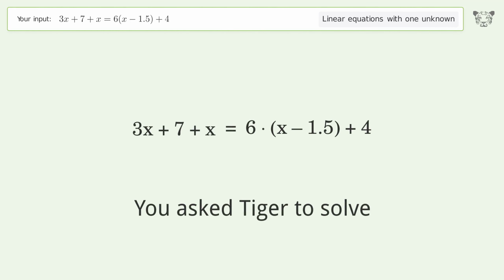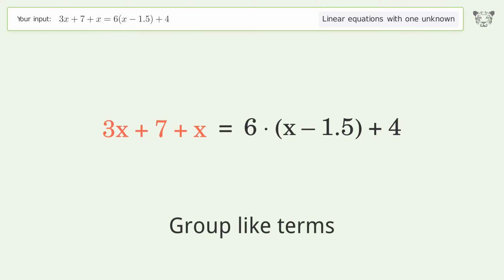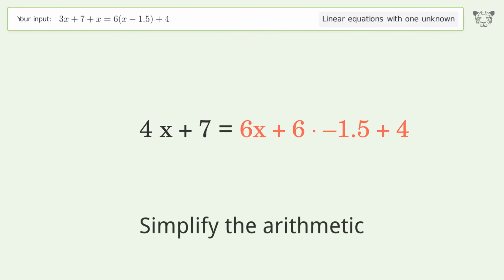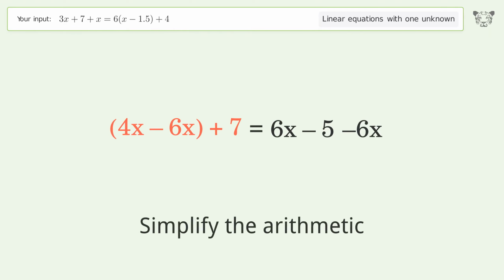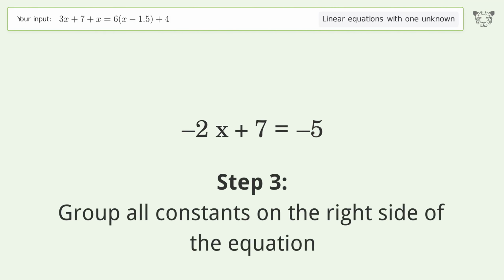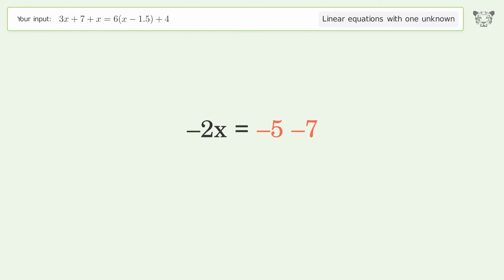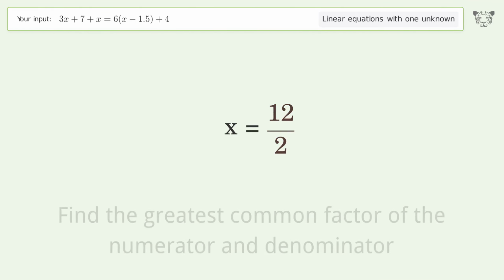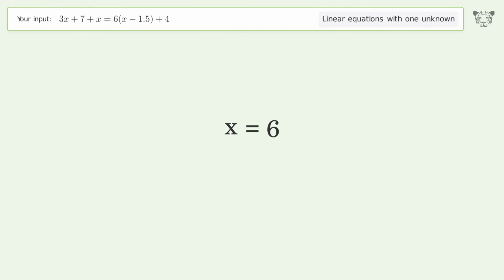Linear equation with one unknown: Solve 3x+7+x=6(x-1.5)+4 step-by-step solution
Solving 3x+7+x=6(x-1.5)+4 using the linear equation with one unknown solver

for a step-by-step and more tips and tricks for dealing with linear equations with one unknown.